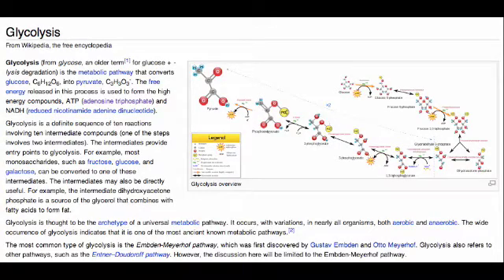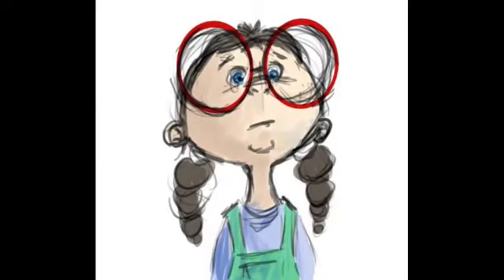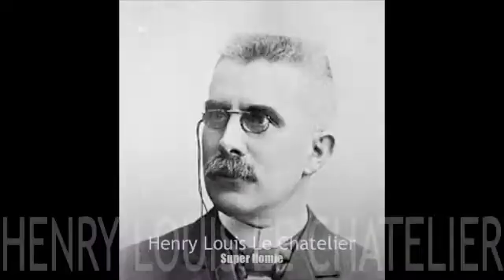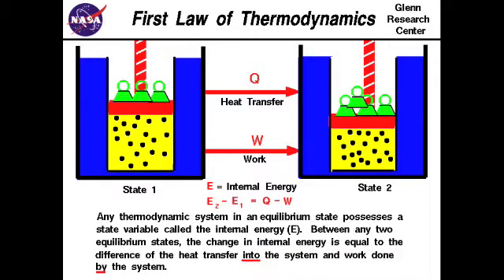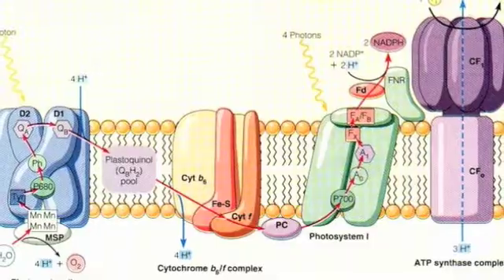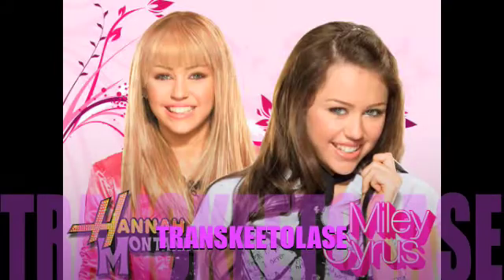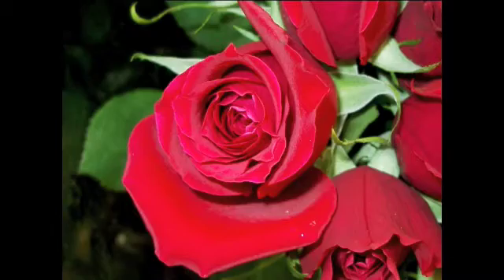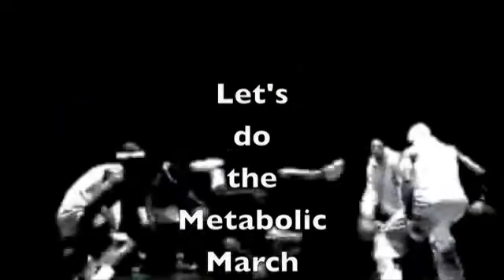TFB, Hot Girl, Laughing Baby, and GLYCOLYSIS RAP!!!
The YouTube premier of Flage & D-Cup's budding rap career, this early hit single, entitled "Glycolysis," is sure to educate the next generation on everything they need to know to be a revolutionary Chemist, a famous hip-hop artist, or anything else they set their mind to. Animated for your viewing pleasure. Enjoy!